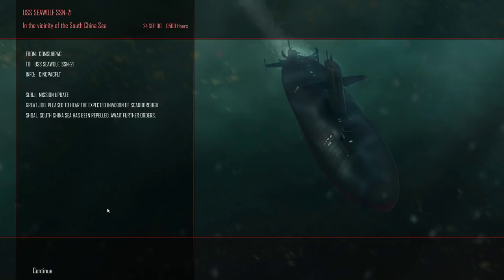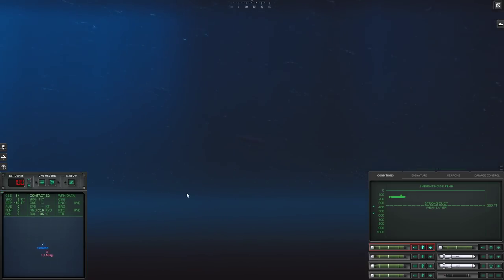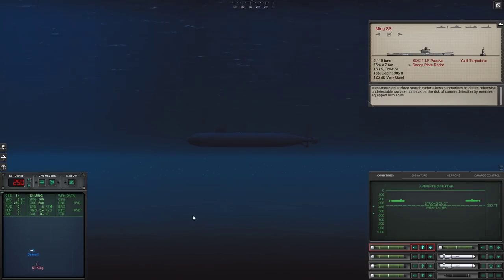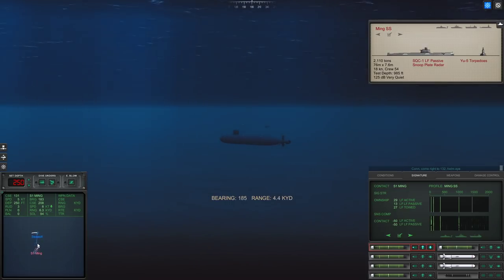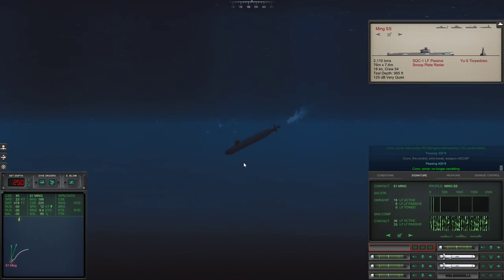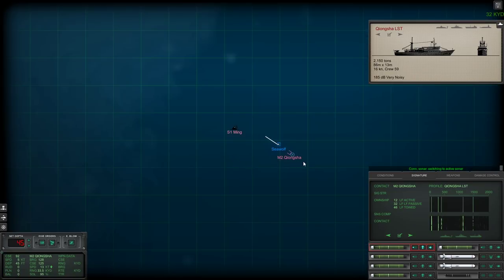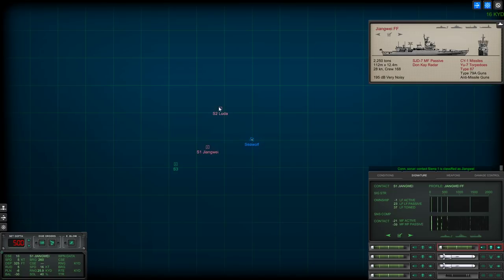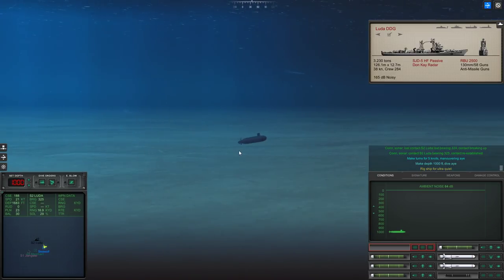Cold Waters | USS Seawolf (War with China) - 02 - Patrol Sweep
Let's play the campaign in Cold Waters, a Cold War-era submarine combat simulation game by Killerfish. We'll play through a modern conflict between the U.S. and China in the year 2000 in the world's elite submarine: the Seawolf class (depicted in thumbnail).